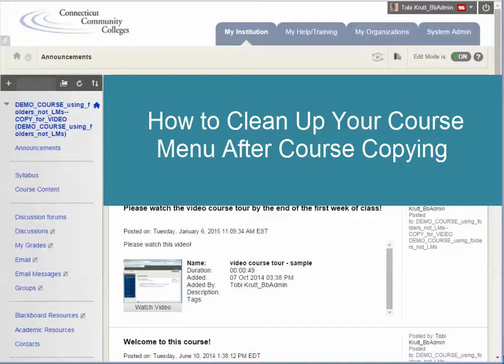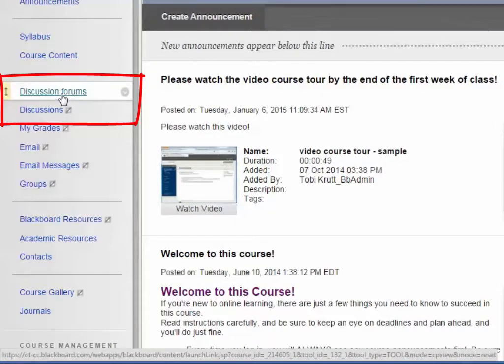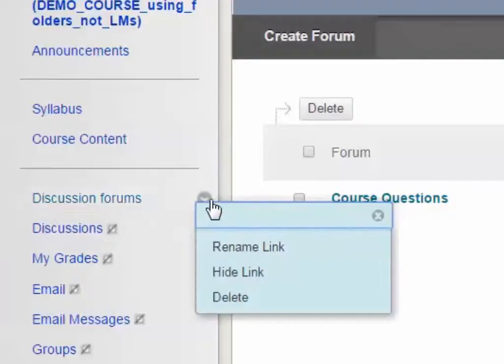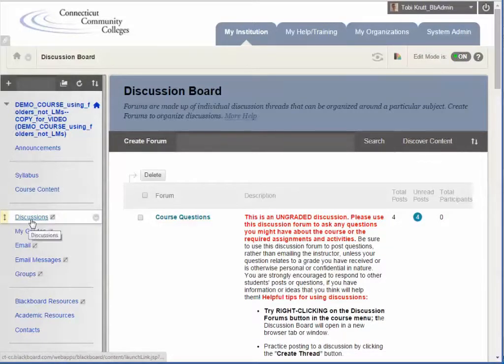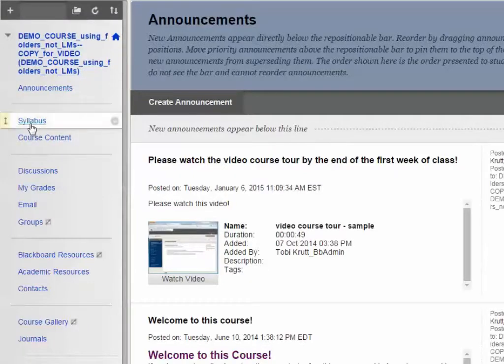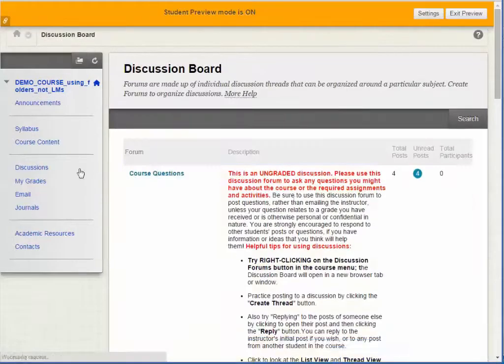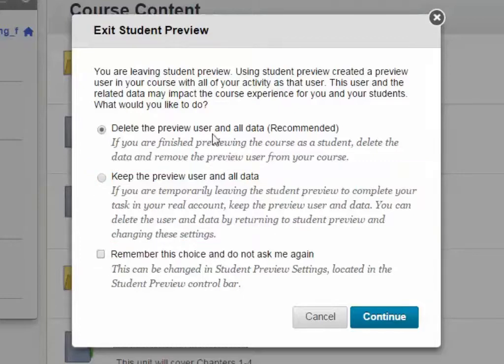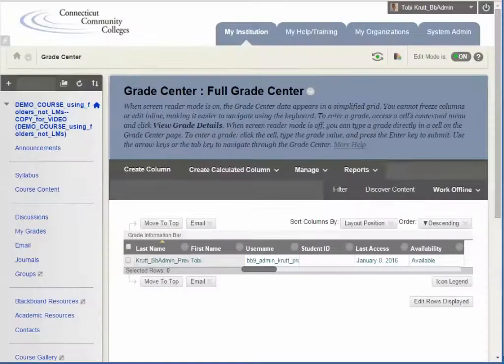Clean Up Your Course Menu After Course Copy